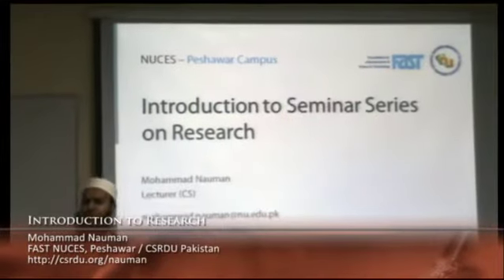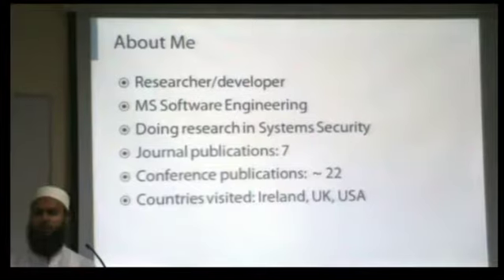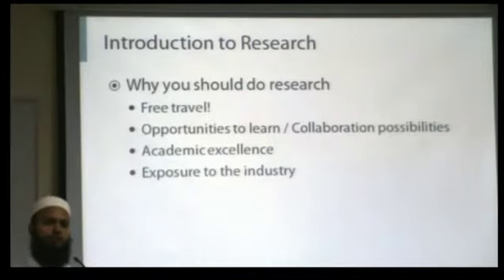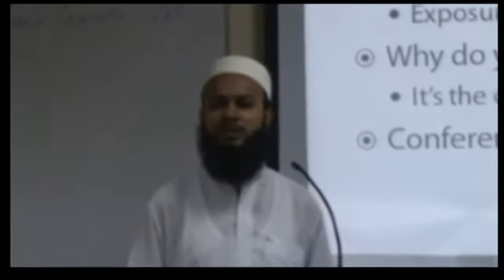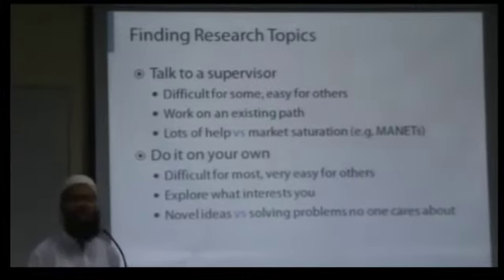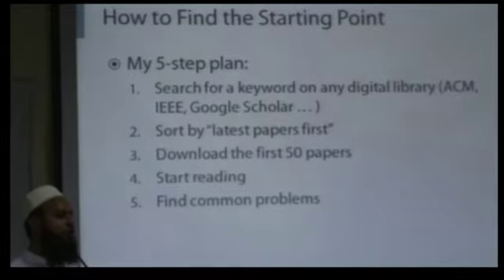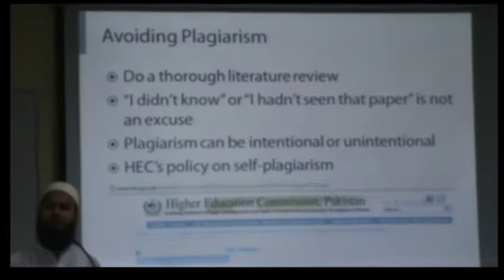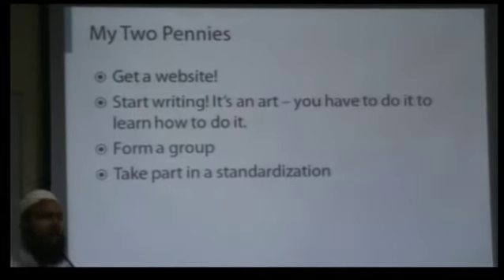Introduction to Research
A brief talk arranged for motivating the FAST NUCES (Peshawar Campus) MS students to do research. First in a series targeting research tools and methodologies.

Speaker:
Mohammad Nauman